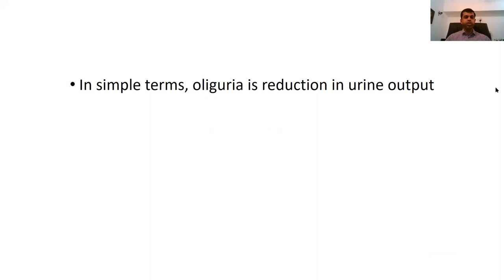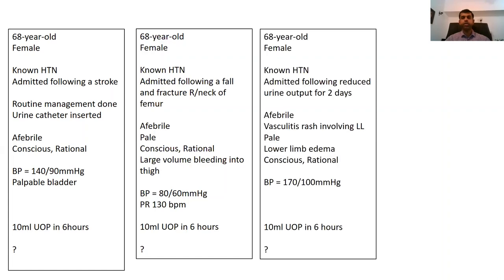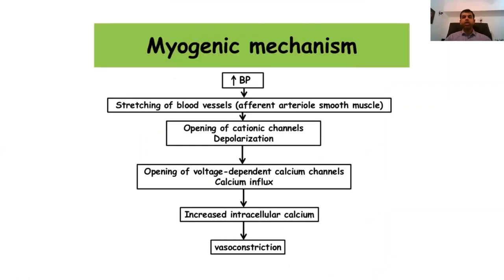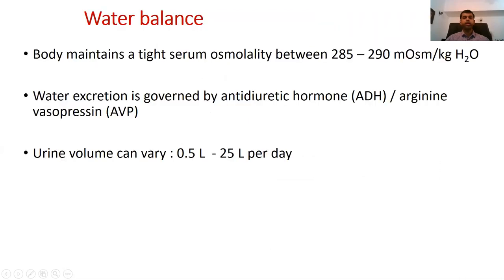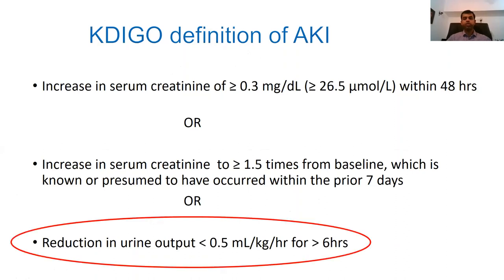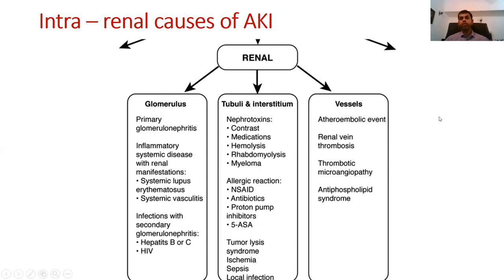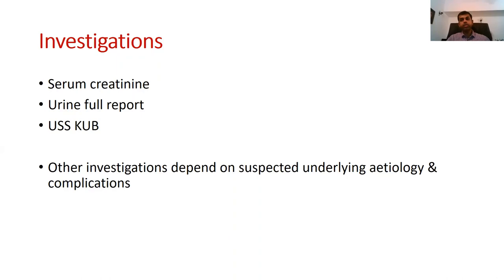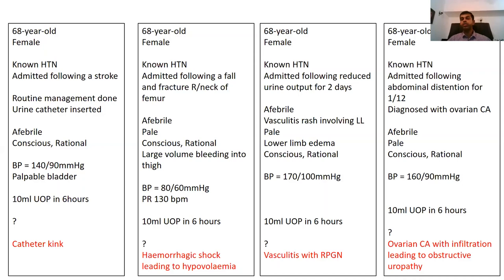Oliguria l Faculty of Medicine l University of Peradeniya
Dr. Rajitha Abeysekera
MBBS, MD, MRCP(UK), MRCP(Nephrology), MSc (Biostat), ISN Scholar
Senior Lecturer in Medicine & Consultant Nephrologist
Faculty of Medicine, University of Peradeniya